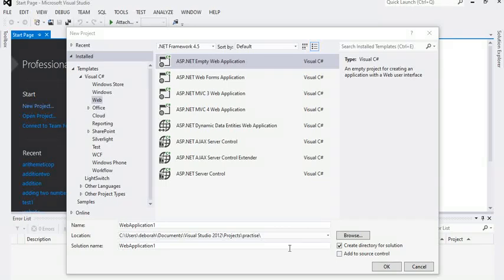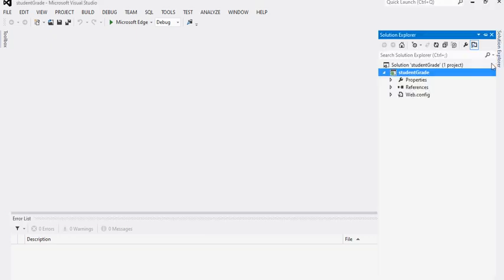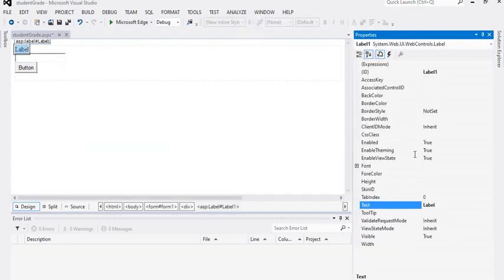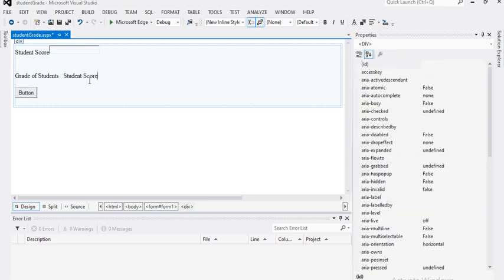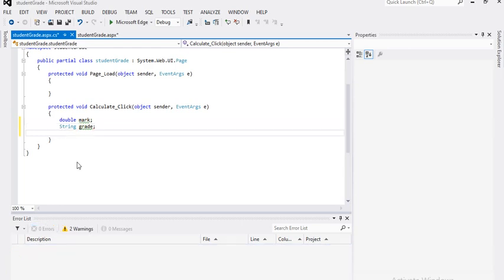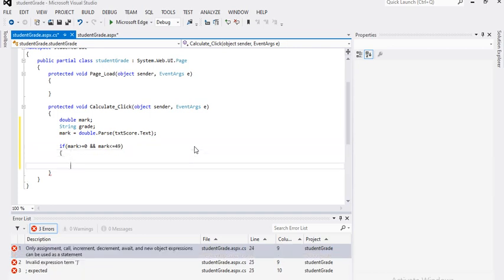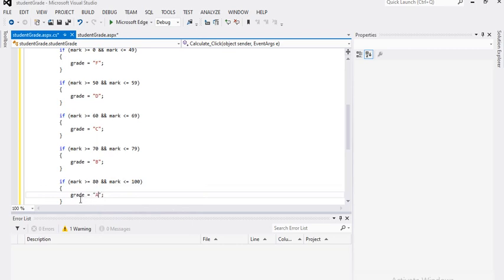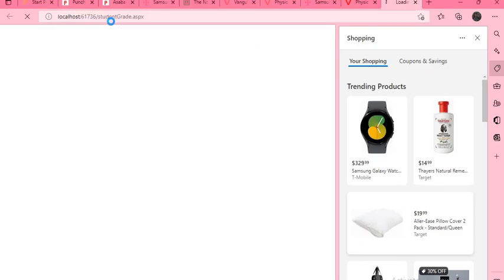Student Grade Calculation using C#.net WebForm Application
Student Grade Calculation using C#.net